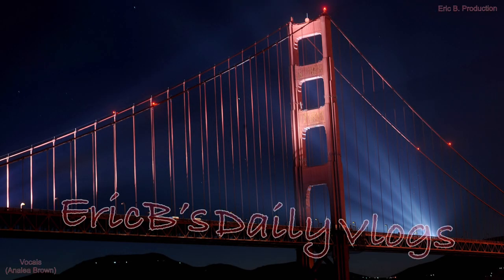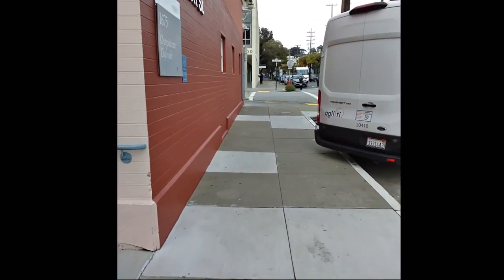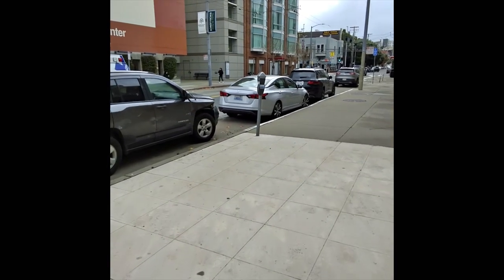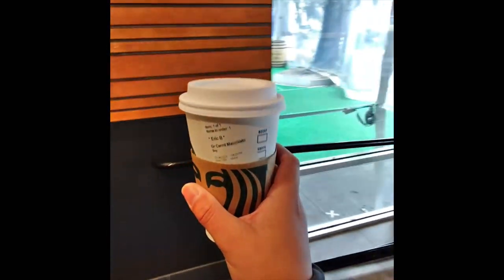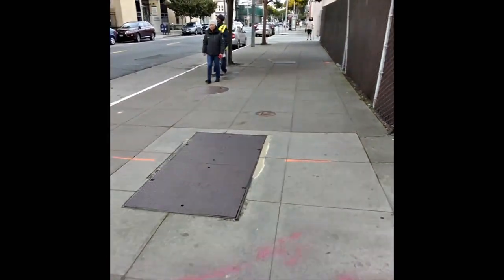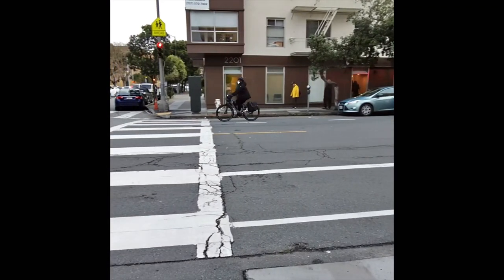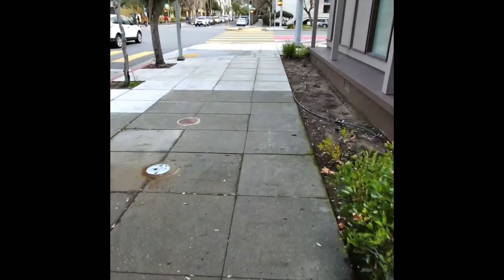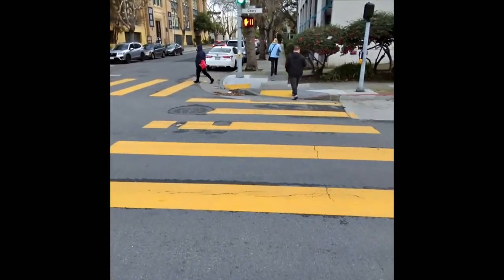Eric B's Daily Vlogs #884 - Testing Out The Wayfarer Ray Ban's Stories P.O.V.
The Ray Ban stories are great smart glasses with audio and a camera for videos and stills. But is the camera and audio good enough to vlog with? Join me in this vlog as I test out the video and audio quality. The video and audio came all from the the Ray Ban Stories.
**Note** This for content creating use only. And I don't plan on using this for any creepy things.

“You can only get better every time you fail"

YouTube - The Daily Vlog On YouTube